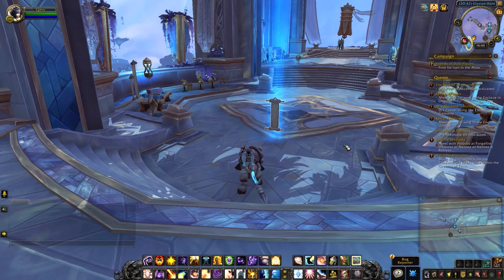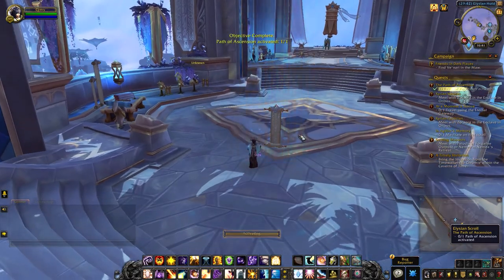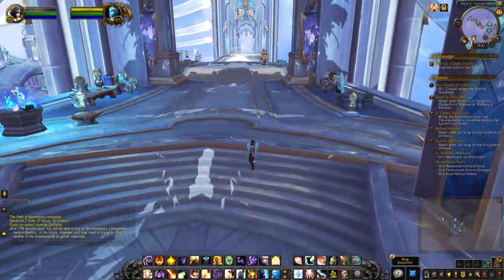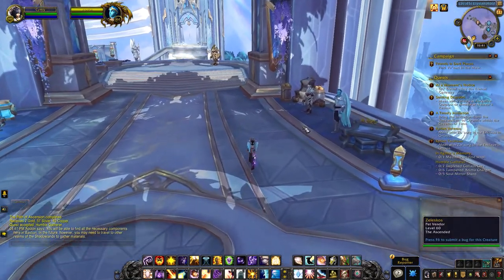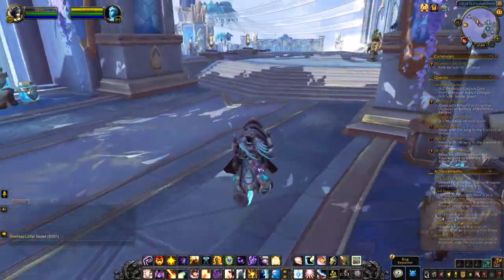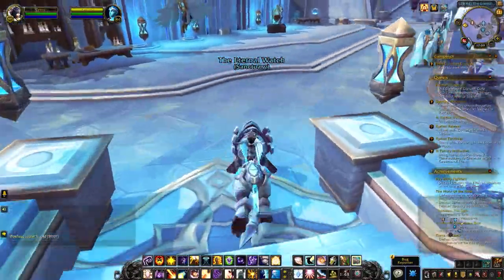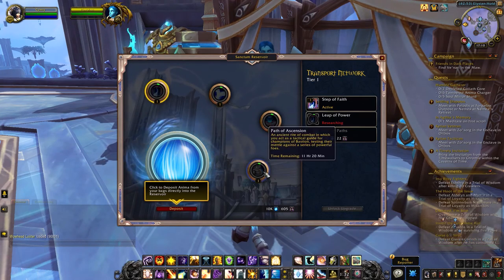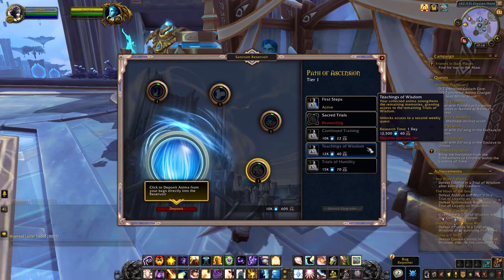Zeleskos - Kyrian Pet Vendor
Zeleskos requires you to activate the Path of Ascension in Elysium Hold. He sells six pets common to all covenants. This feature is unique to members of the Kyrian Covenant. To get this quest you must complete the 3 WQs in Bastion and use 1500 anima to activate the Path of Ascension option.

0:00 Activating the Path of Ascension
0:37 Zeleskos location
0:39 Pet Requirements
1:34 Unlocking the Path of Ascension